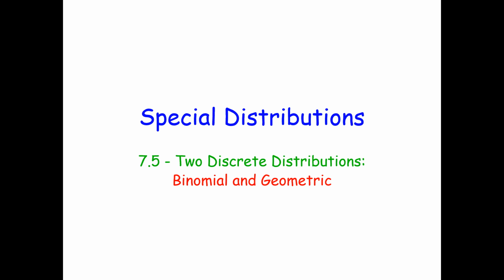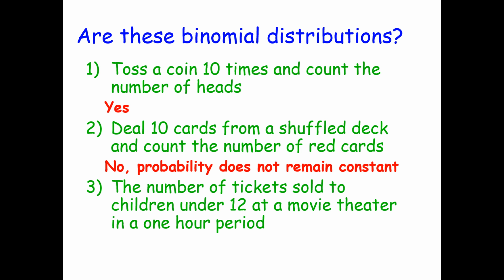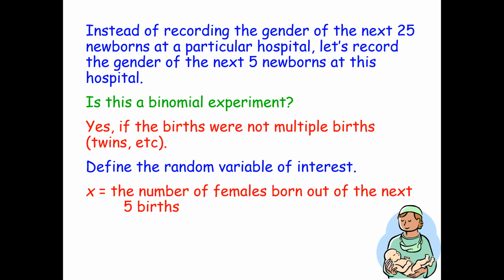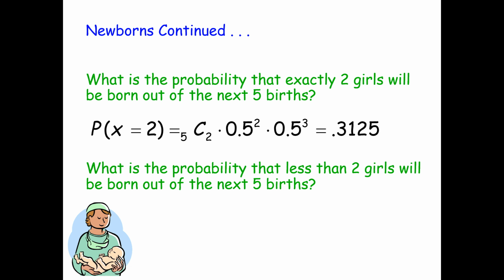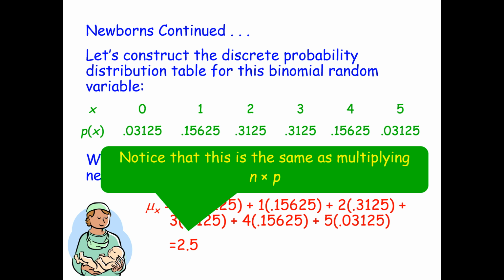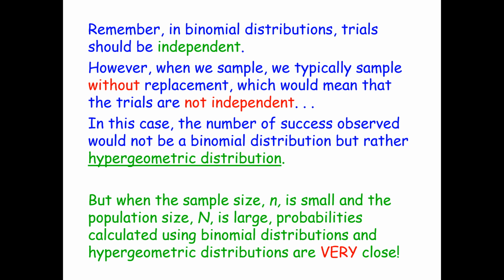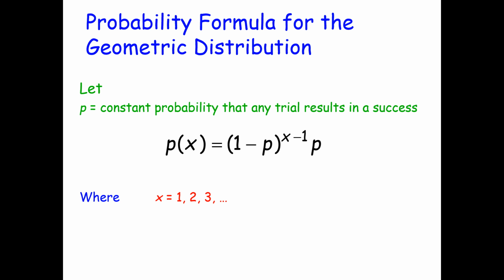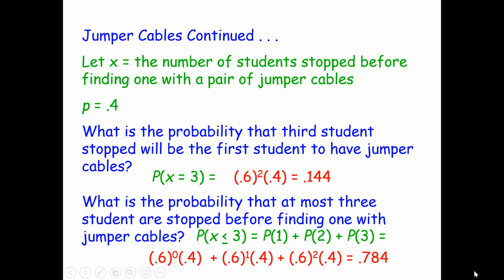Binomial and Geometric Distributions Video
This video goes over binomial and goemetric distributions.